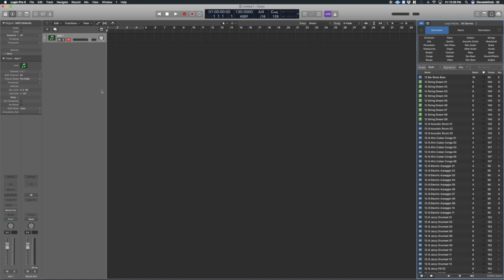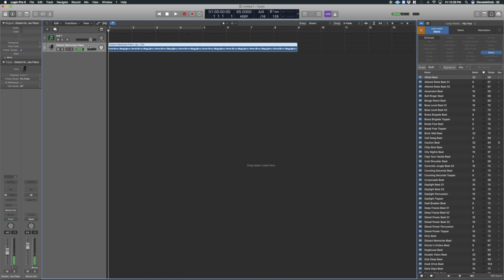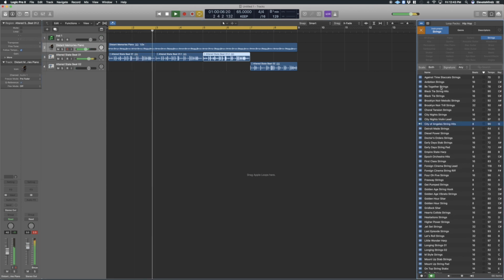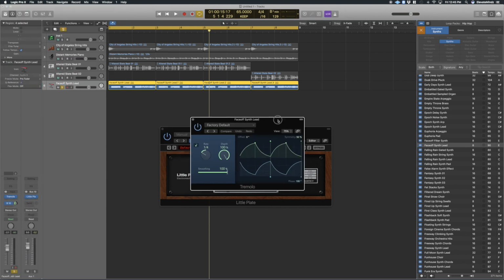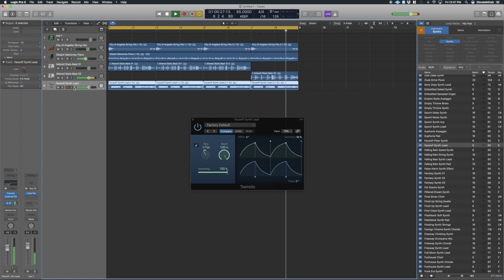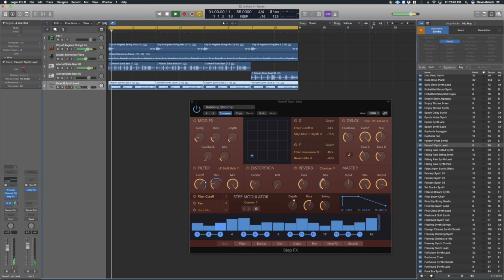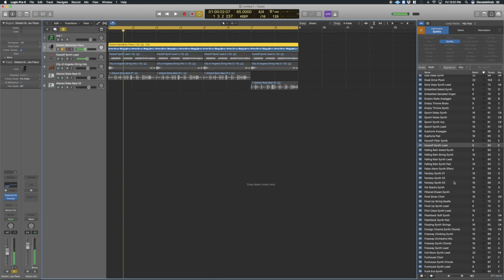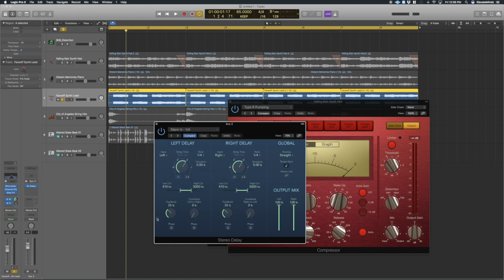Use Royalty Free Samples Correctly